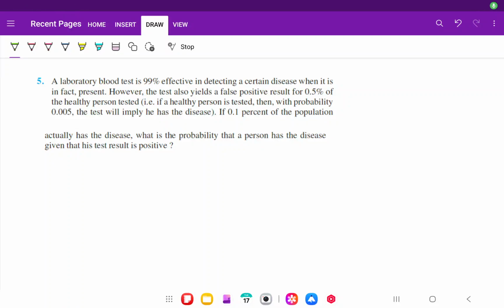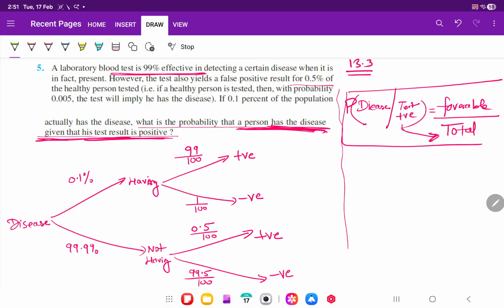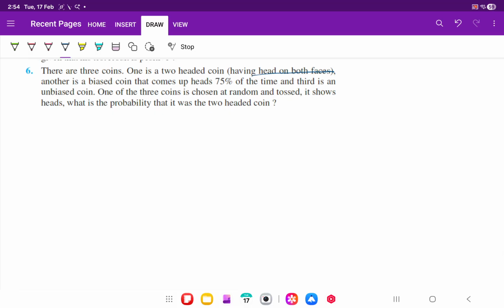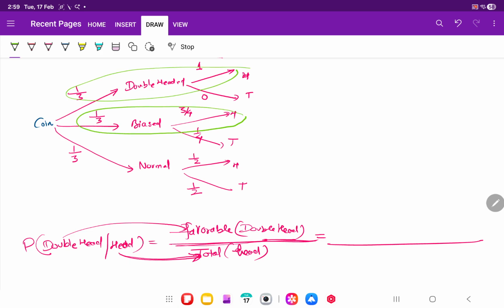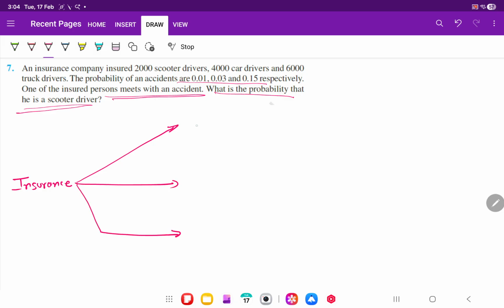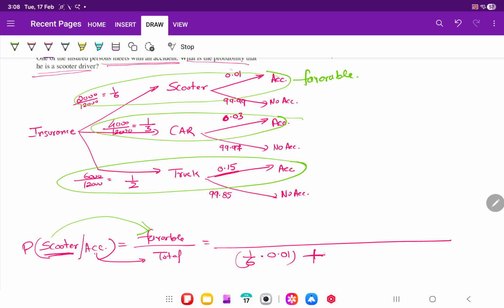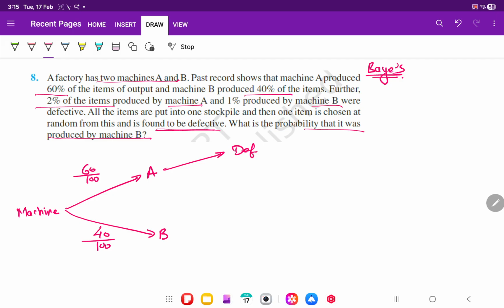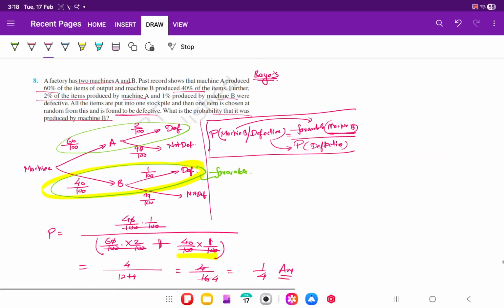P16, EXERCISE 13.3,QUESTION 5,6,7,8 ,NCERT SOLUTION,12TH PROBABILITY ,CBSE,ISC,PUC,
probability
easy wa to learn